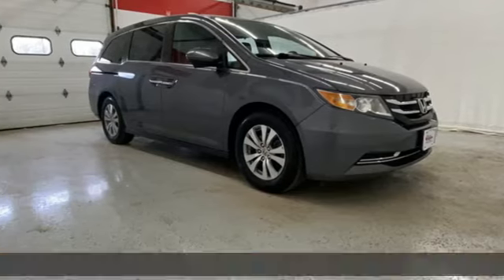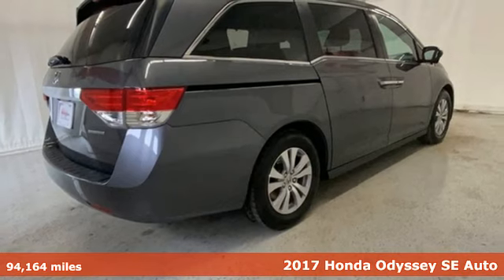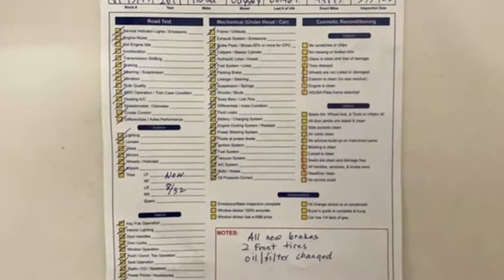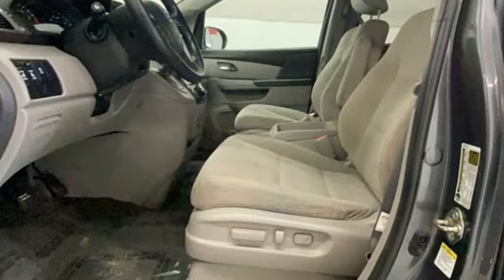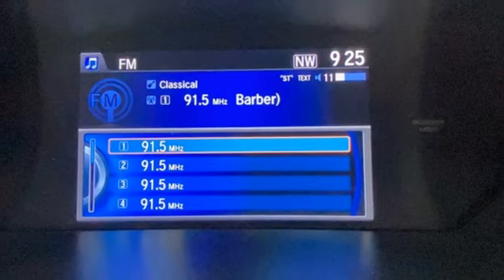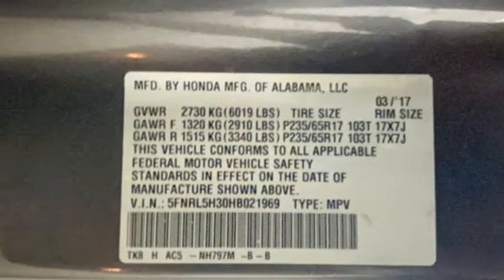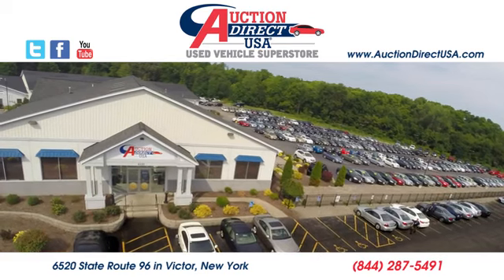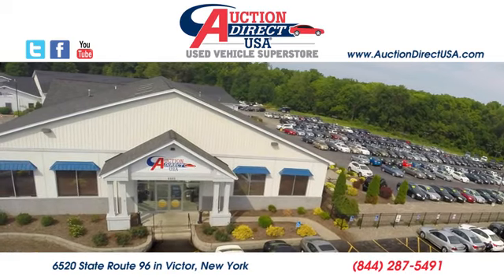2017 Honda Odyssey Rochester NY Victor, NY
Year: 2017
Make: Honda
Model: Odyssey
Trim: SE
Engine: 3.5L V6 SOHC i-VTEC 24V
Transmission: 6-Speed Automatic
Color: Gray
Interior: Gray
Mileage: 94164
Stock #: VT45197
VIN: 5FNRL5H30HB021969
New Brakes! Bluetooth, Backup Camera, Dual Power Seats, Remote Keyless Entry, Push Button Start, Steering Wheel Mounted Audio Controls, Satellite Radio Capable, Alloy Wheels. This vehicle has a clean, accident-free CARFAX history report.

Address:
6520 State Route 96